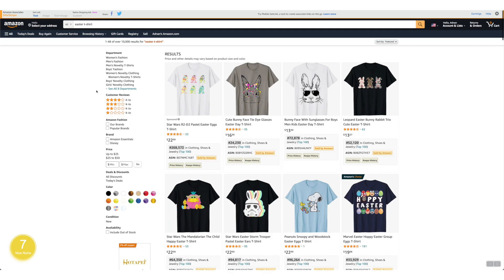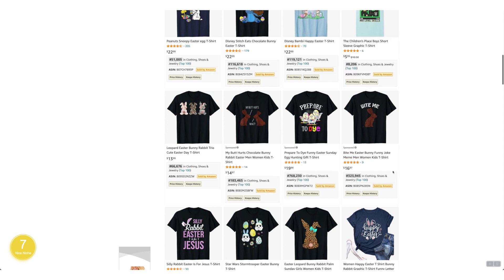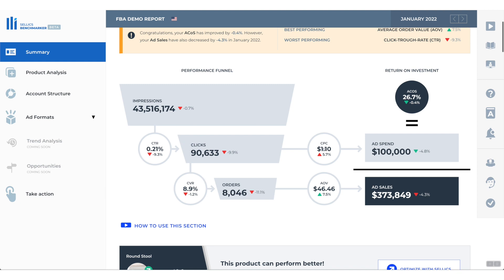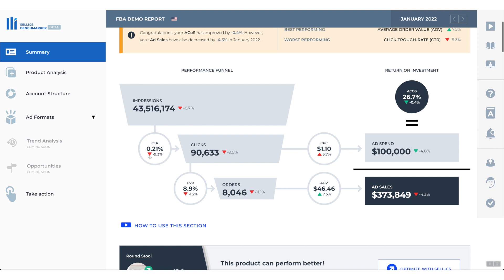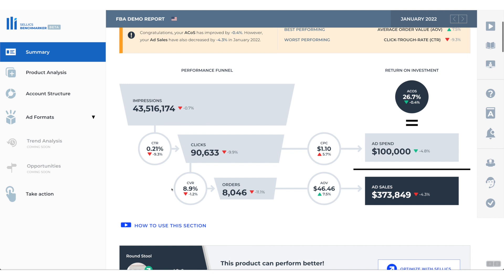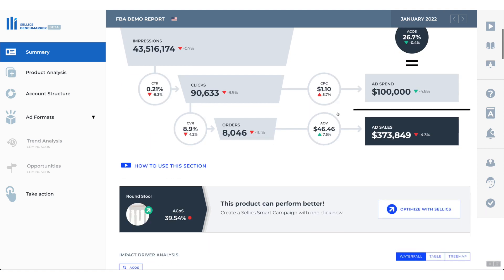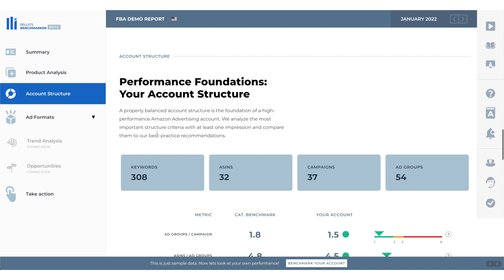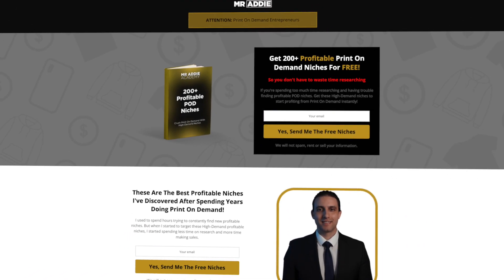Amazon PPC Strategy 2022 Tutorial FREE Sellics Benchmarker Tool Review